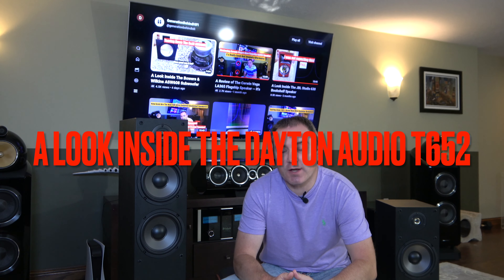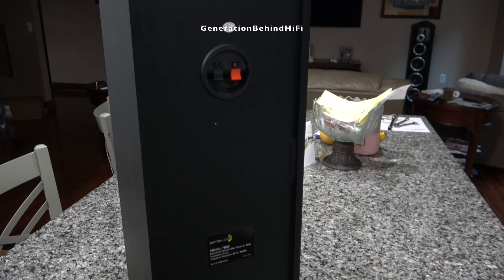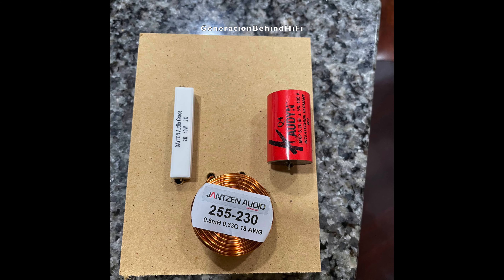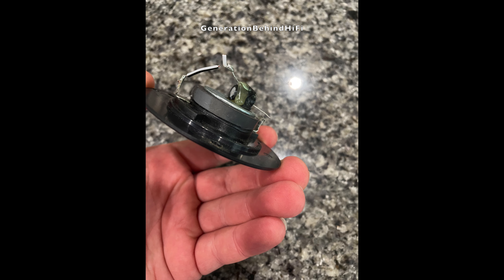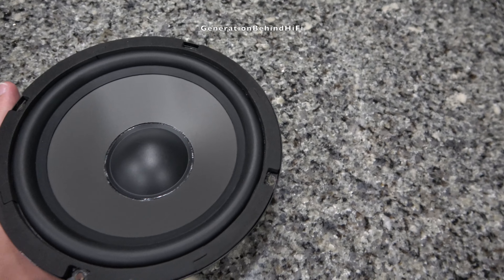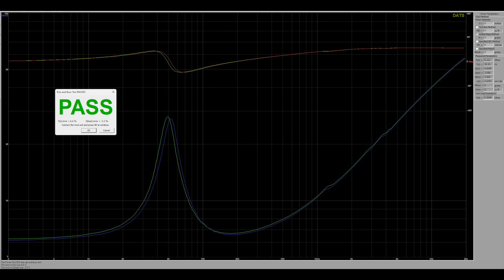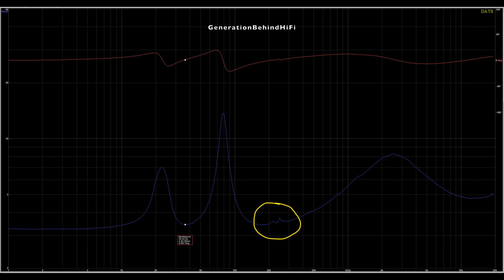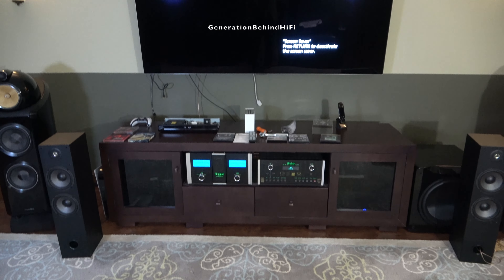A Look Inside The Dayton Audio T652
I paid $80 for these open box Dayton Audio T652 tower speakers and wasn't expecting much from them, but boy did they surprise me. In this video I tear down the speakers and go over the T/S parameters of the drivers, cabinet construction, and the crossover.

Dayton Audio no longer carries the T652 model but they do have a new replacement series out called the "Classic Series" that has some substantial improvements. They are a few bucks more, but I think its worth the modest price increase over the outgoing models. I use that money to purchase speakers, camera equipment, and other things to keep this channel going. Your support is much appreciated!

Below is the tool I use to test all the speaker drivers with.
Dayton Audio DATs V3 tool